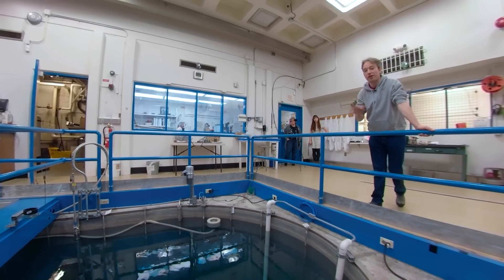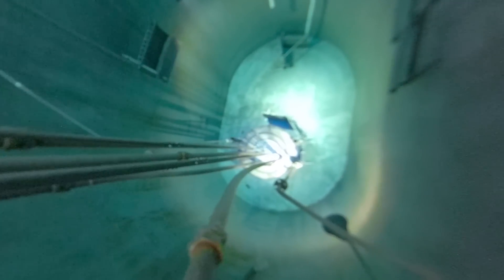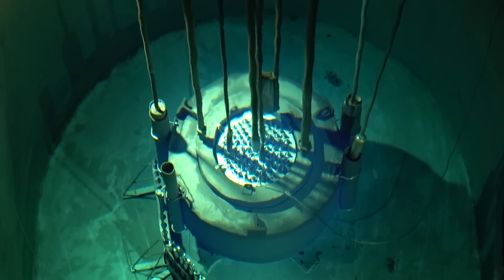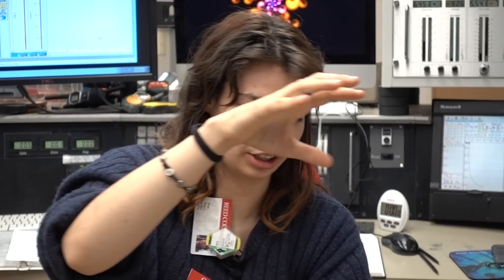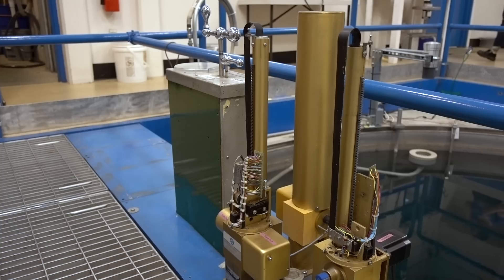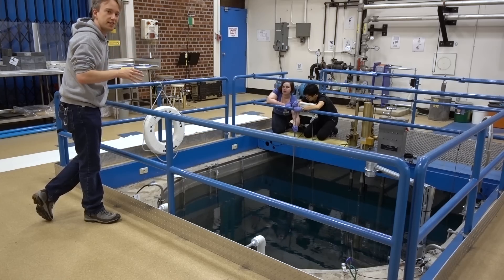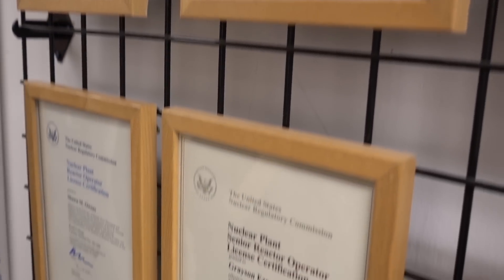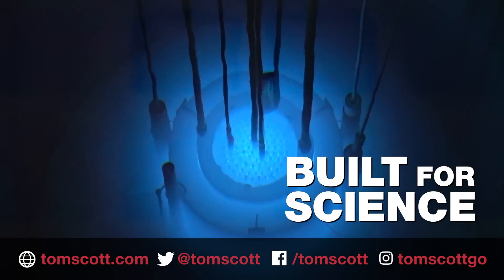This nuclear reactor is run by students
At Reed College in Portland, Oregon, there's a TRIGA nuclear reactor, used for research. You can stand next to it and watch the blue glow from the bottom of a deep swimming pool. I had to visit.